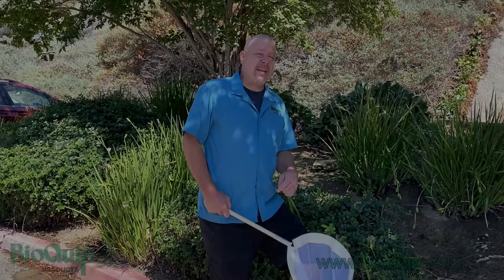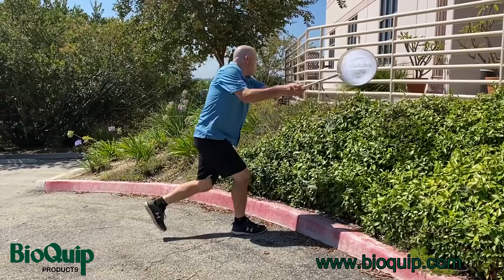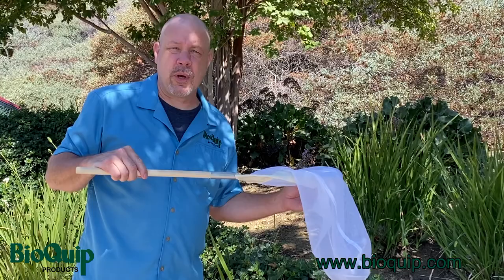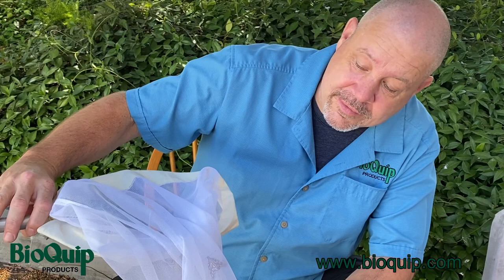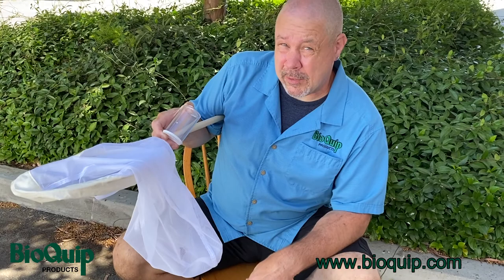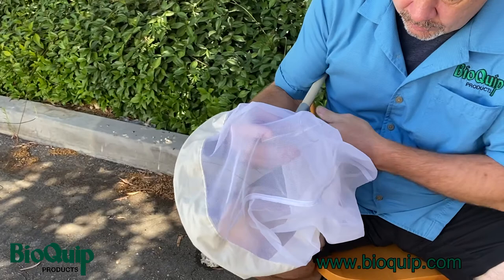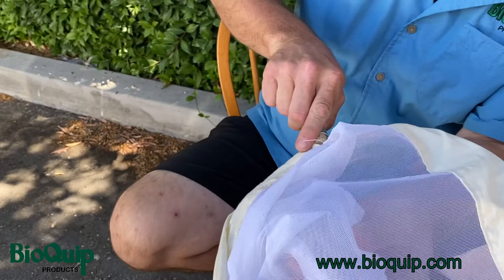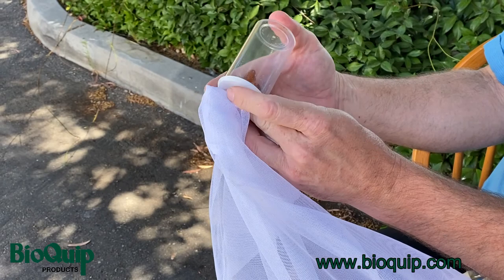Catching an Insect With a Net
Are you interested in learning how to collect insects? Need some help with your net technique? Check out our video to learn more about catching insects with an insect net!